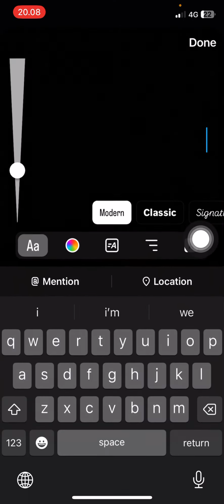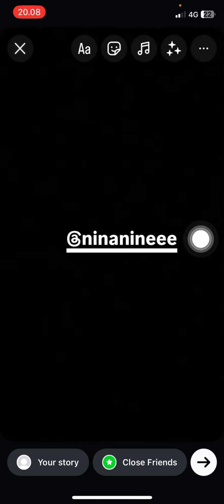👍 SIMPLE: How to Collab Story on Instagram Account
Want to collaborate with friends on a story in your Instagram account? Here's how you can do that.